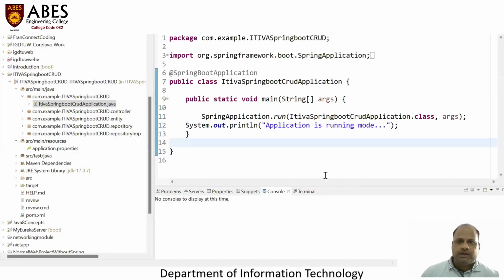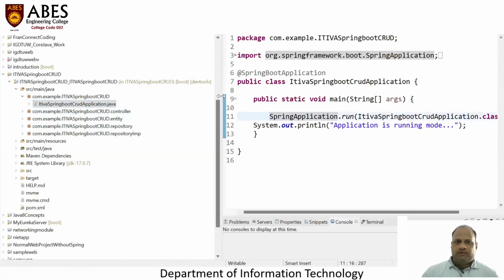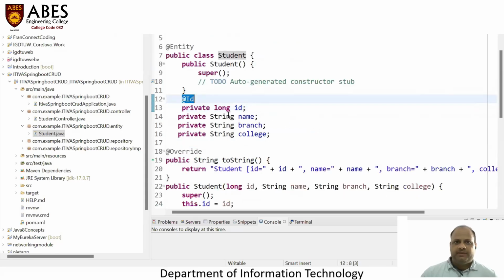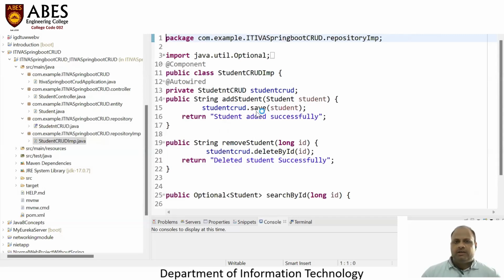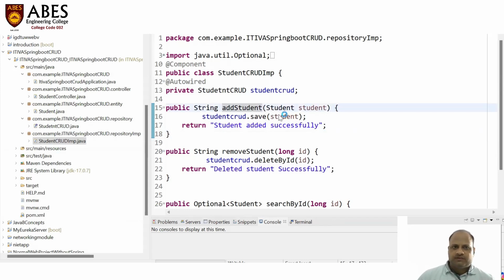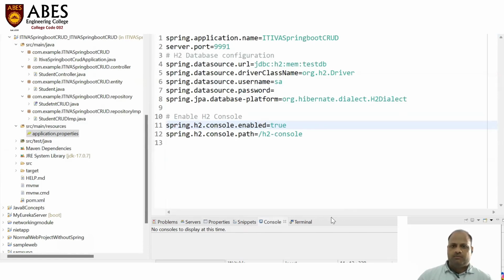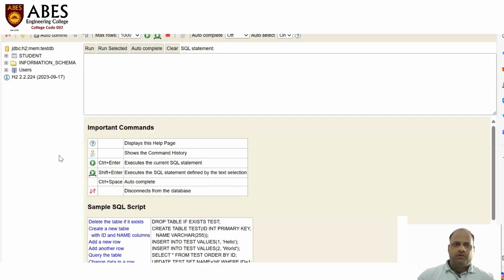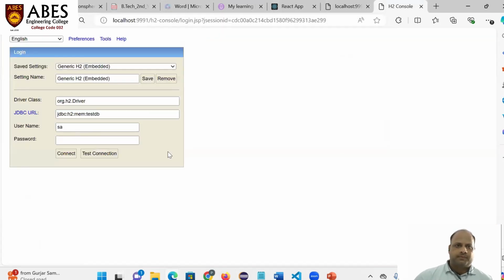Lecture 7 (Unit 5) || H2 Database Implementation || OOPs with Java